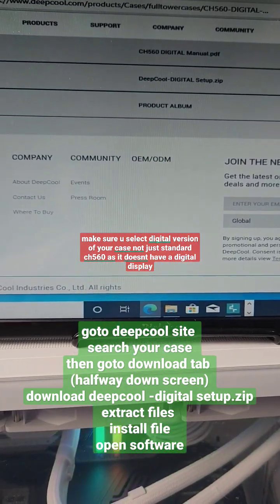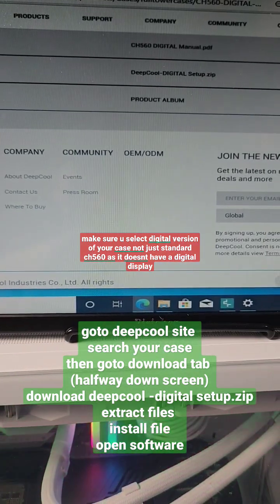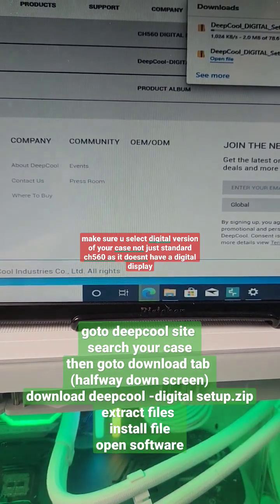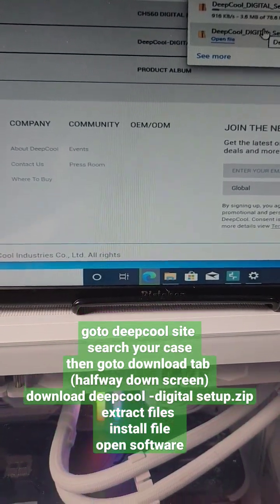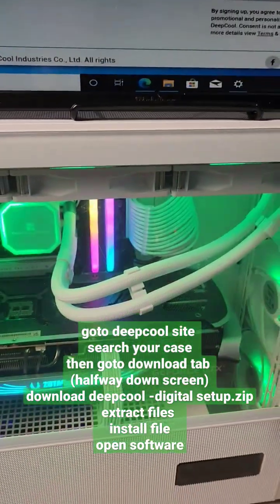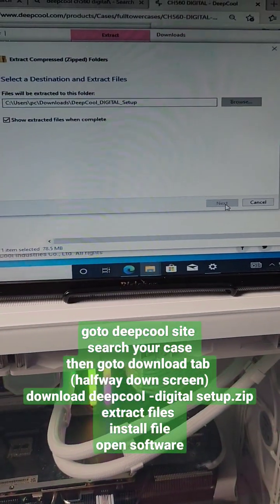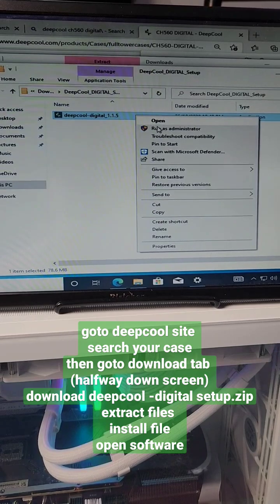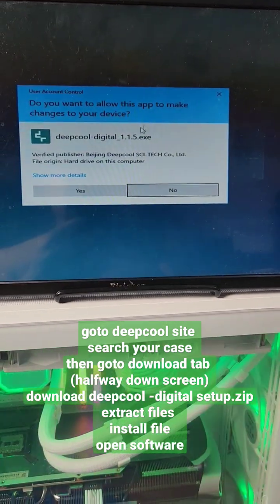deepcool ch560 with digital display not working... make sure you do this..install the software